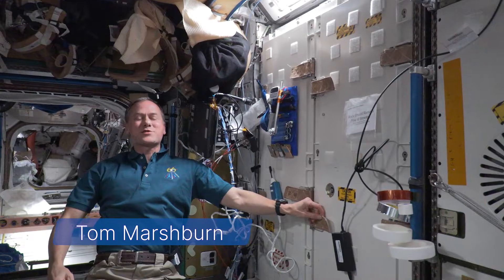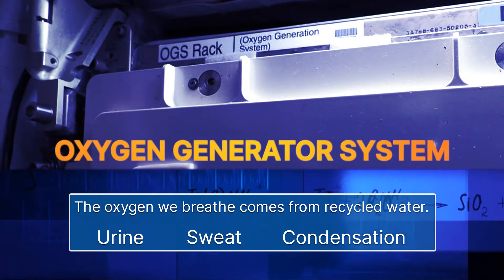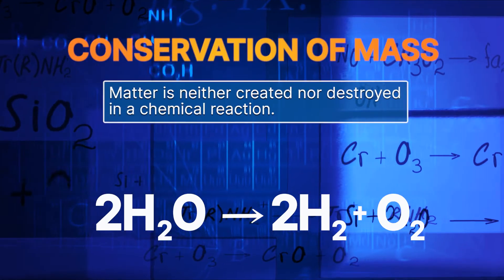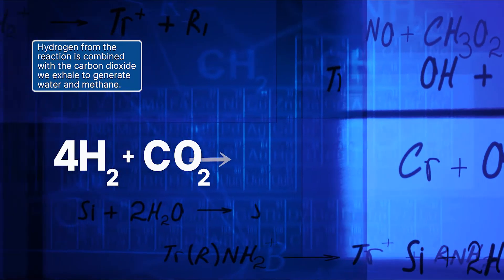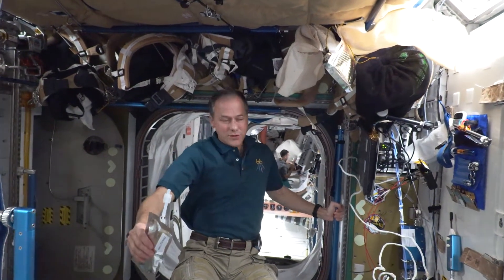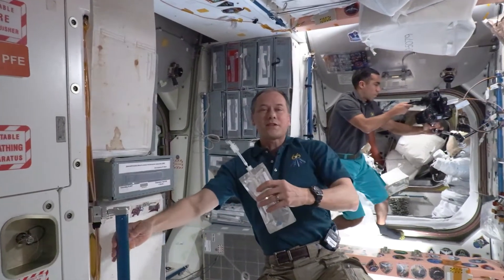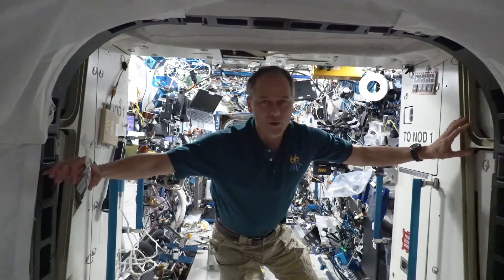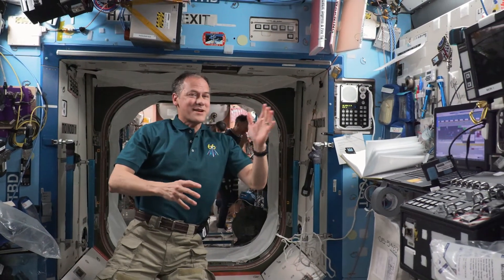STEMonstrations: Conservation of Mass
Have you ever wondered how astronauts get fresh, breathable air on the space station? Tune in to find out! Watch as NASA Astronaut Thomas Marshburn demonstrates how the Law of Conservation of Mass relates to living and working on the International Space Station. Take a tour of the station and discover how recycled water is converted to fresh, breathable oxygen through electrolysis for the astronauts living and working aboard the orbiting laboratory. Check out the Classroom Connection lesson plan to further explore chemical reactions and the Conservation of Mass.

For more videos like this, along with corresponding Classroom Connection lesson plans